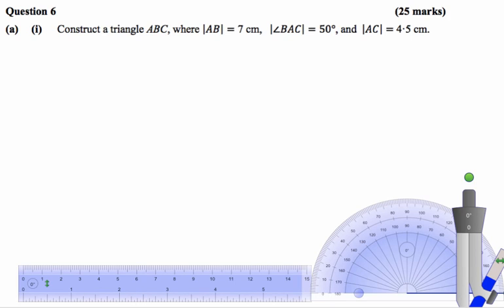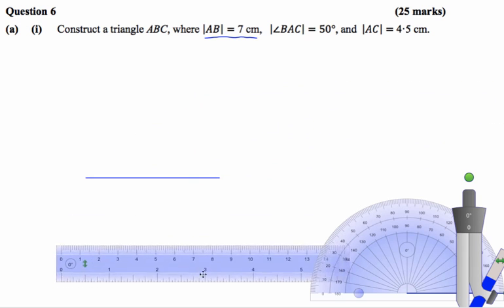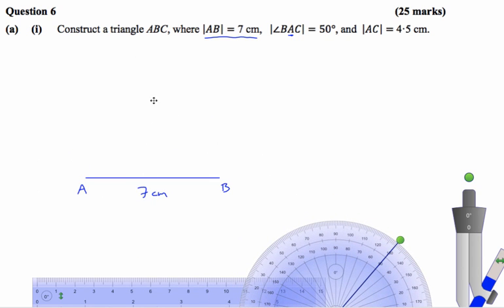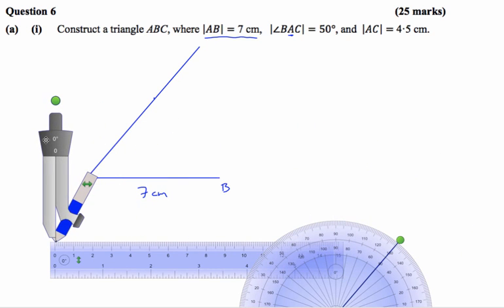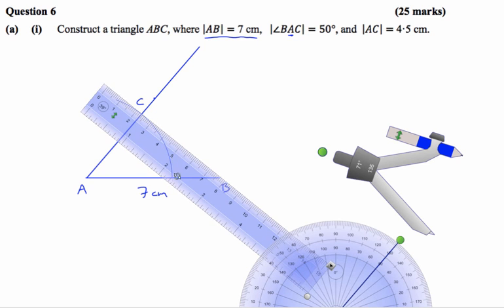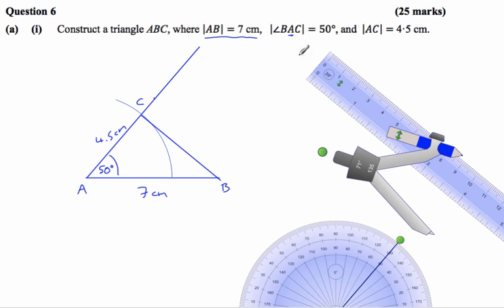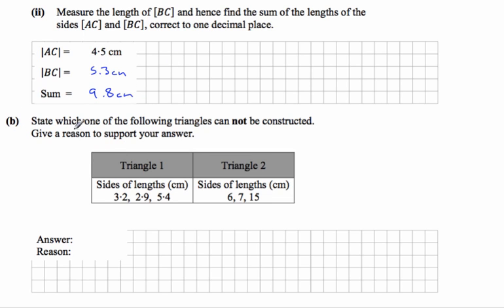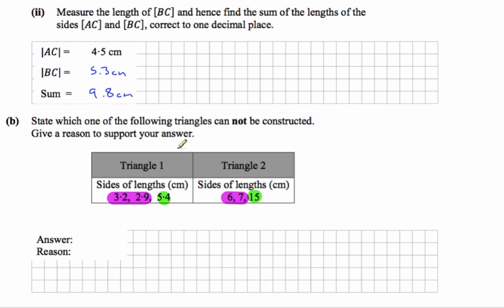2016 LCO P2 Q6ab